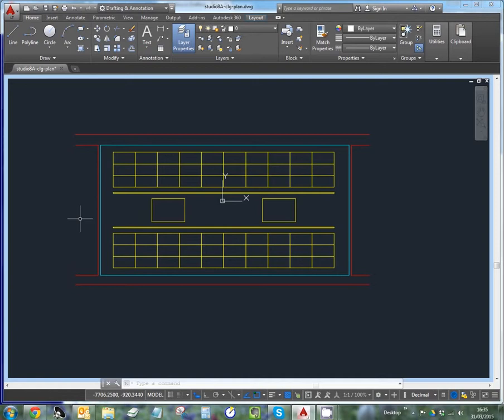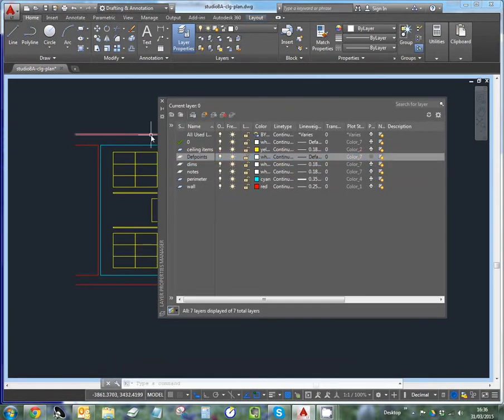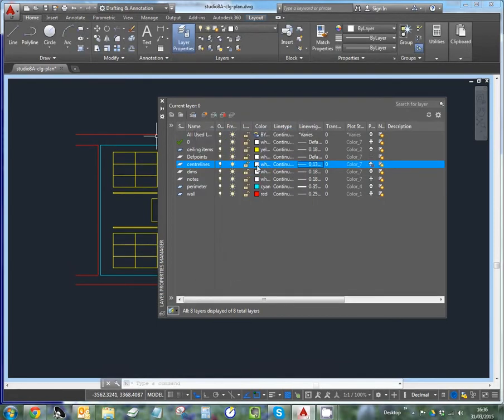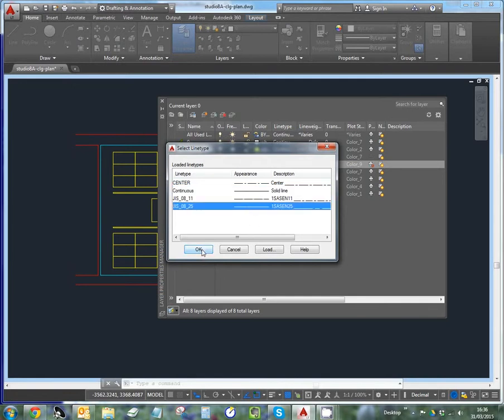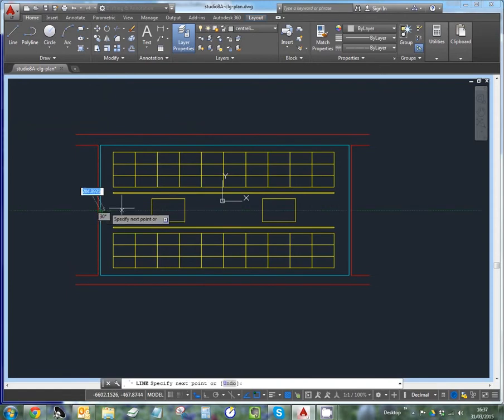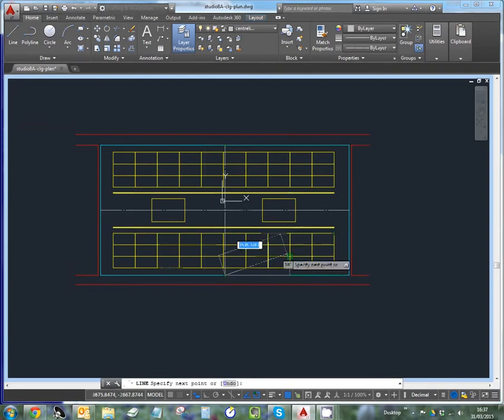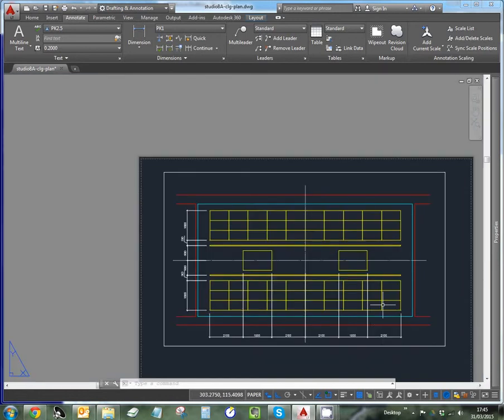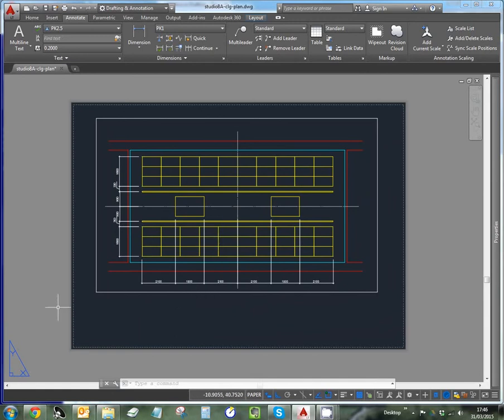How to create a Reflected Ceiling Plan - Part 4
A tutorial in 5 parts on how to crete a reflected ceiling plan

Part 2: THE EXCERCISE - details of exercise fomring basis of tutorial
Part 3: LAYERS & LINEWEIGHTS - moving on from a single thickness line drawing
Part 4: DIMENSIONS
Part 5: ANNOTATE & OUTPUT

Philip Kassanis is a practicing Architect and Urban Designer specialising in masterplanning. He does some part-time teaching.